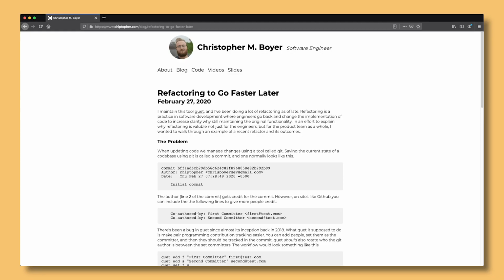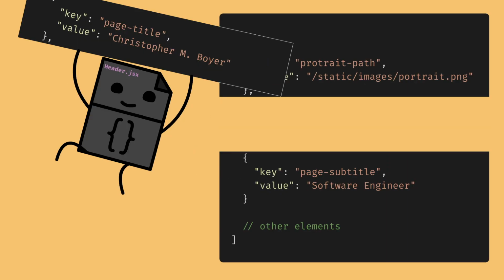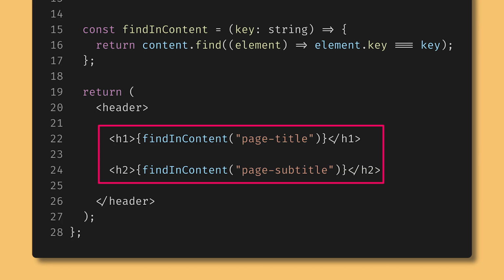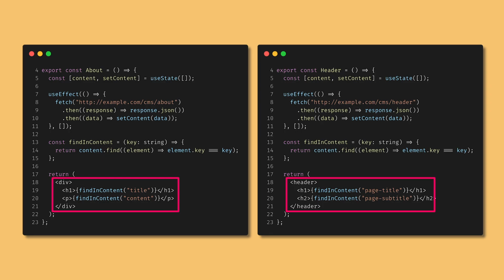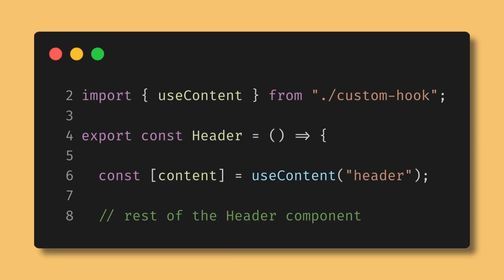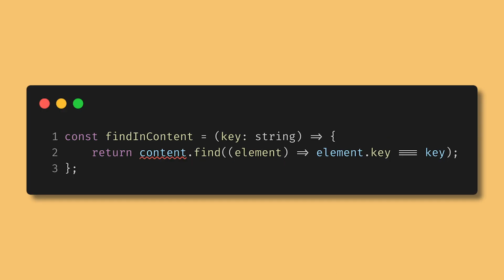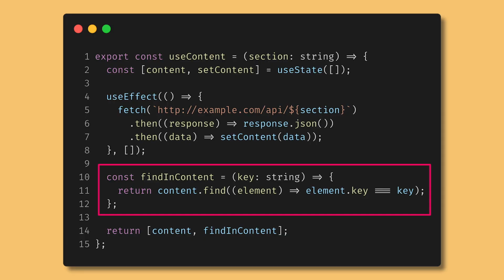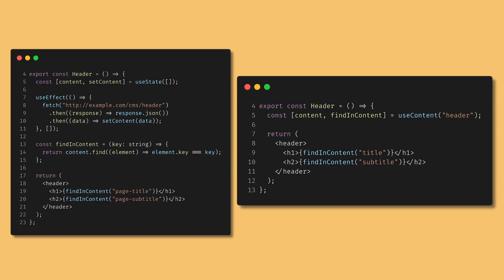Using Custom React Hooks to Clean up Components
A custom react hook is super easy to implement, and can go a long way to cleaning up your components. Let's walk through an example!